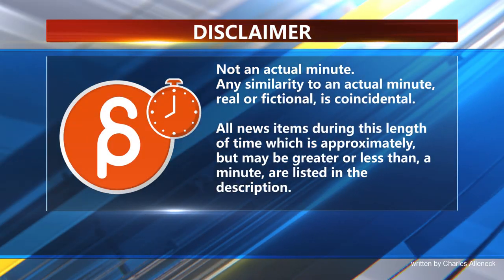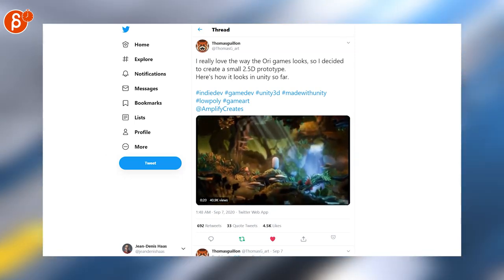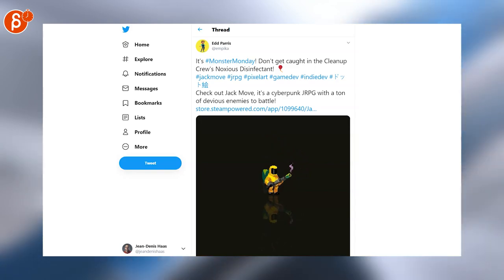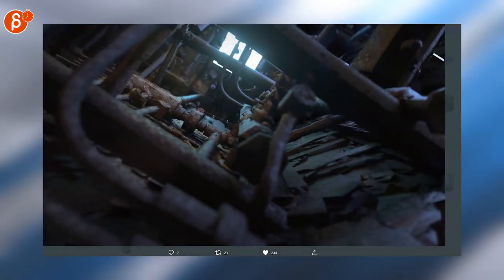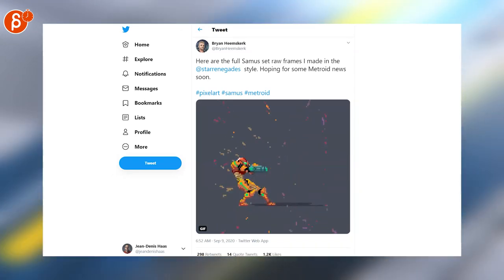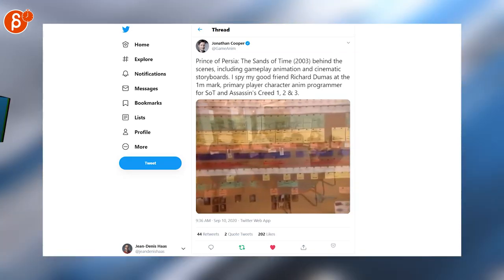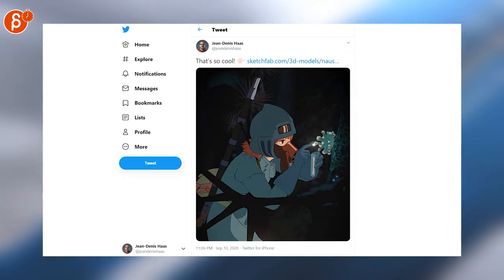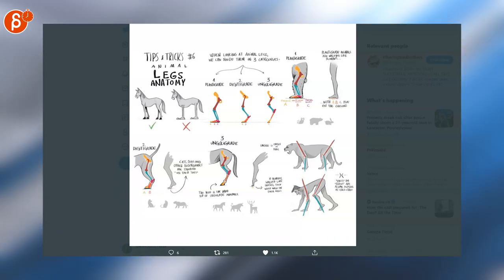The Animation Minute (September 7th - September 13th, 2020)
The Animation Minute! Your weekly summary of all things animation! Covering September 7th  - September 13th, 2020.

Links to all the items I mentioned:
0:00 Intro
0:11 Disclaimer
0:16 Matt (BMF VR - Oculus Quest 2)
0:30 Thomasguillon (Ori style 2.5D prototype)
0:37 EtheringtonBrothers (Cropping Tips)
0:48 Edd Parris (Pixel Art)
0:56 Apple TV (Wolfwalkers Trailer)
1:01 Death's Gambit (Pixel Art "The Blades of Phoenix)
1:06 Goro Fujita (VR Art)
1:21 Lara Pickle (2D Animator Job Posting)
1:25 Siwan Elizabeth Owen (Games Animator Job Posting)
1:28 Bryan Heemskerk (Pixel Art Metroid)
1:45 Jonathan Cooper (Prince of Persia behind-the-scenes)
1:56 Chris Goodall (Gameplay Animator Job Posting)
2:00 Jean-Denis Haas (Sketchfab)
2:11 Jean-Denis Haas (ILM is hiring animators)
2:26 EtheringtonBrothers (Animal Legs)
2:45 Outro
2:51 Would You Like To Know More?